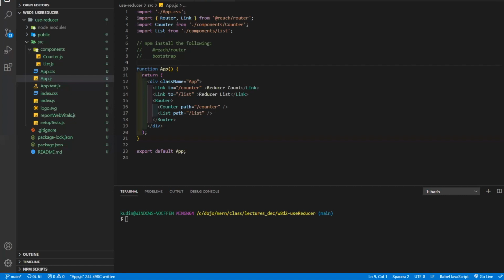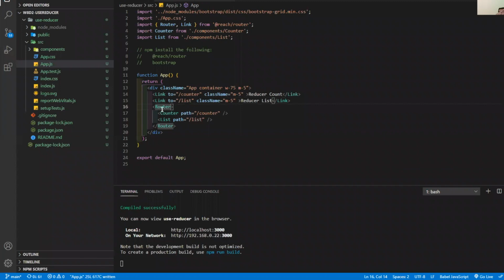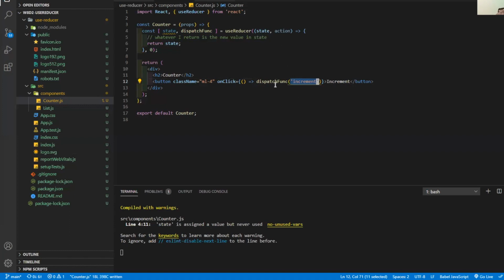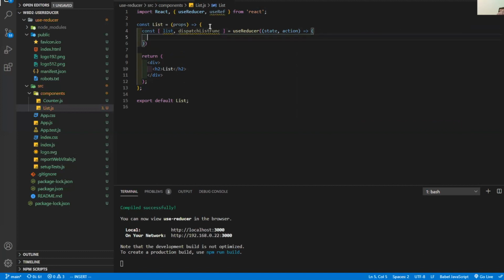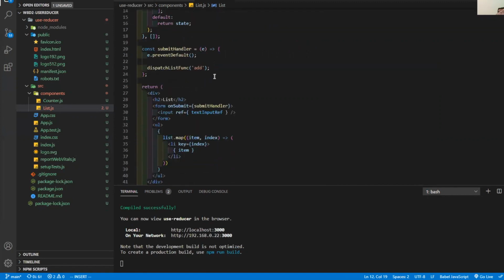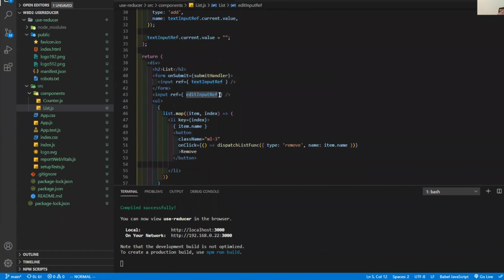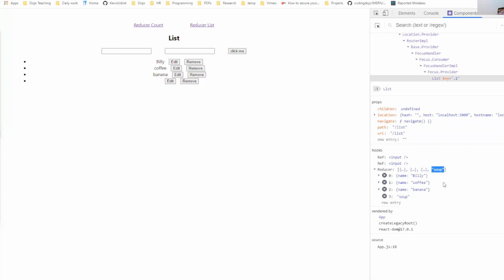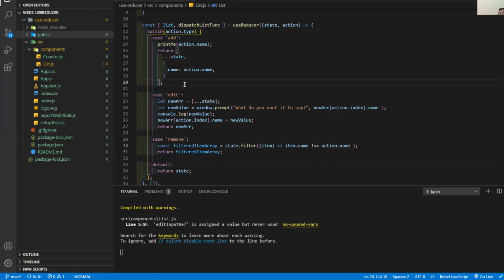MERN - useReducer and useRef hooks